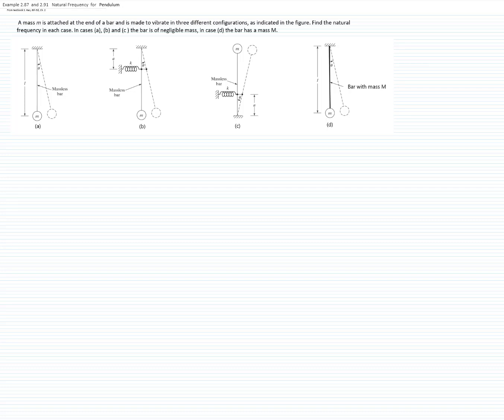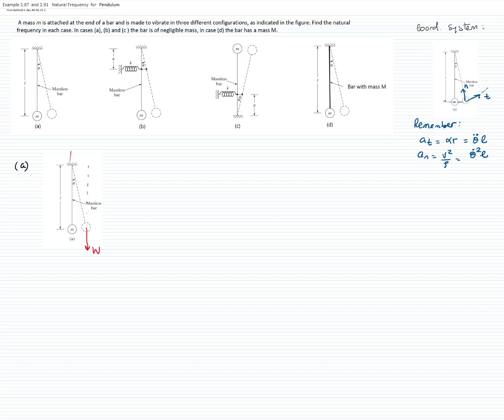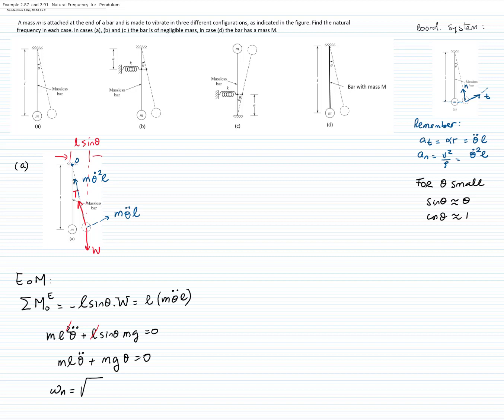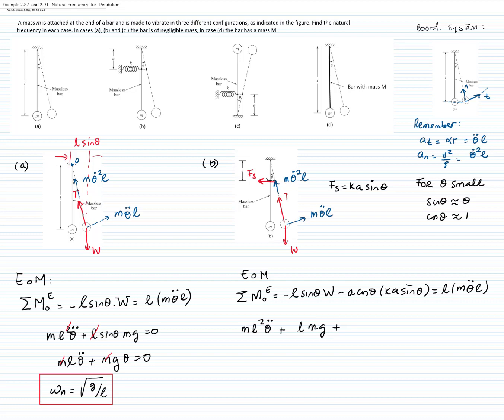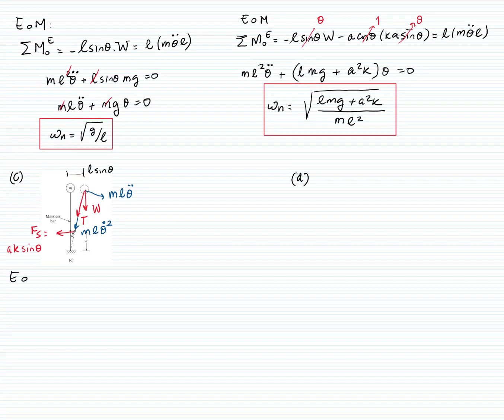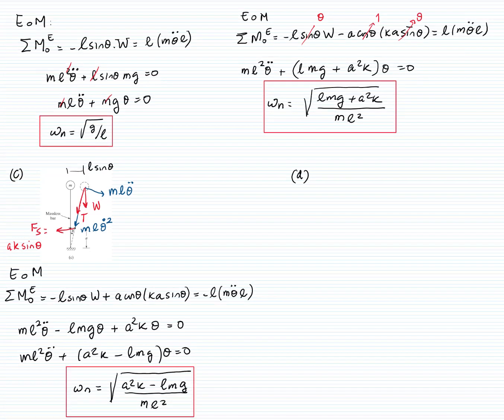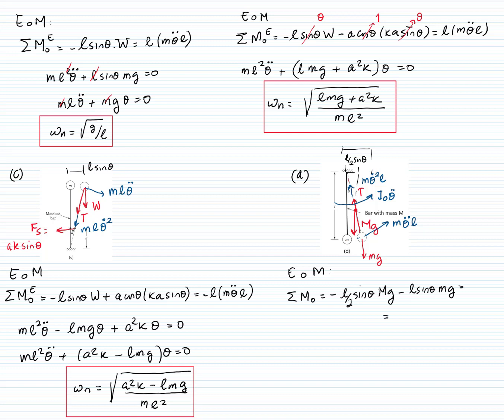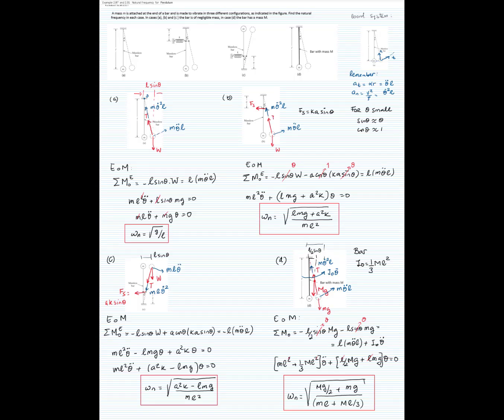Example 2 87 and 2 91 Natural frequency of pendulum